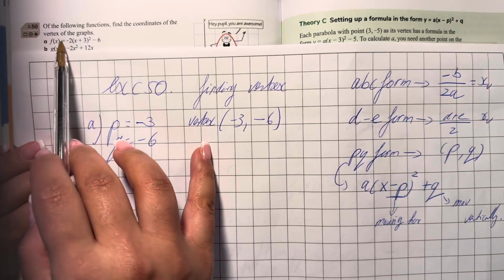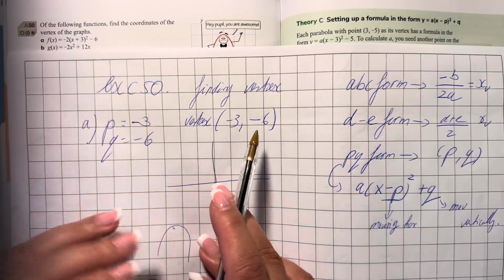Finding coordinates of the vertex of parabolas 3VWO TTO C3 Exc 50 on page 118 part 1/2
Link to playlist regarding C3